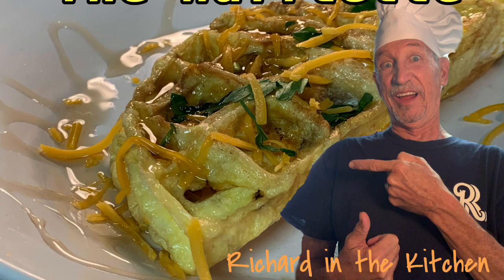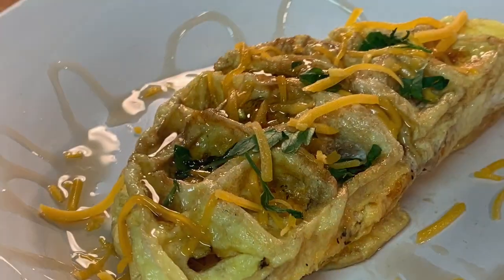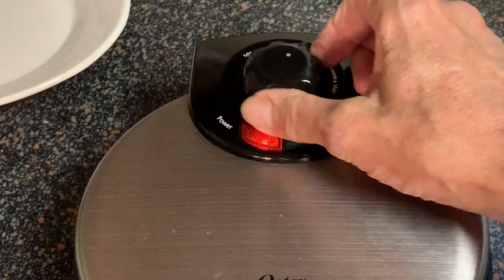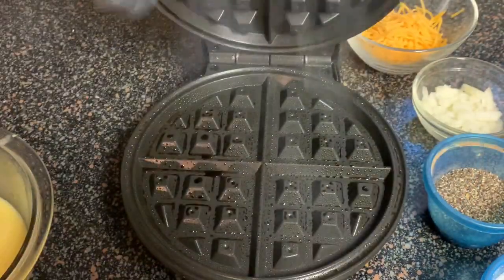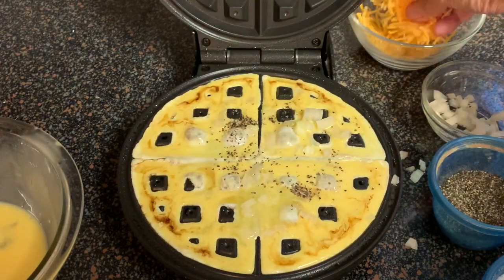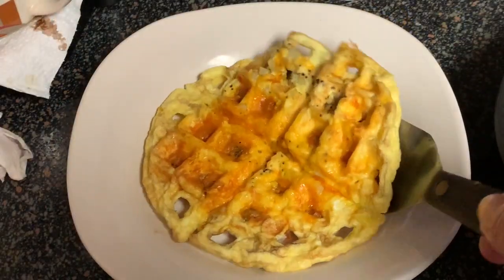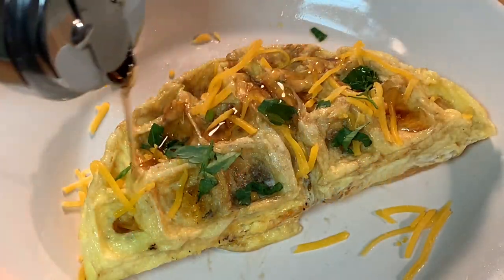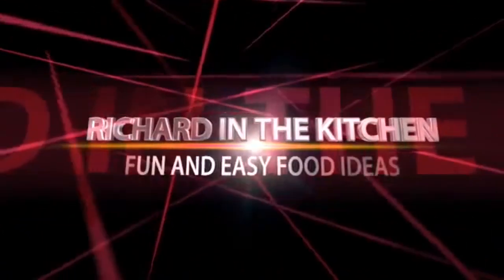THE WAFFLETTE | RICHARD IN THE KITCHEN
In the video I'll show y'all how to make the wafflette, an omelette in a waffle iron.. Whisked eggs poured into a waffle iron and topped with onions and cheese and cooked until light, fluffy and cheesy. Quick and easy delicious omelette in and 5 minutes.

Shopping List:
Servings: 1 wafflette
3 large eggs
Splash of milk or half and half
Pinch of salt and pepper
Sprinkle of diced onion
About 1 1/4 cup shredded cheddar cheese, more for topping
Drizzle of warm maple syrup
Parsley or Green onion chives for garnish

Directions:
Spray waffle iron with non-stick spray and pre-heat on medium heat. Many waffle irons have a green indicator light that illuminates when the iron is heated to the setting you made.
In a bowl, add the eggs and milk and whisk vigorously until well mixed.
Slowly add the eggs to the heated waffle iron without over filling it. Add the salt, pepper,onions and cheese.  Close the lid and cook 2 to 2 1/2 minutes. You'll notice steam escaping from under the lid while cooking.
Eggs are ready after 2 to 2 1/2 minutes and you no longer see steam escaping. If there is still steam, cook for up to another minute.
Carefully lift the eggs out using a spatula or two forks, taking care not to tear them and transfer to a serving plate.
Top with more cheese and flip one side over the other.
Drizzle the top with warm maple syrup and garnish with parsley or chives.